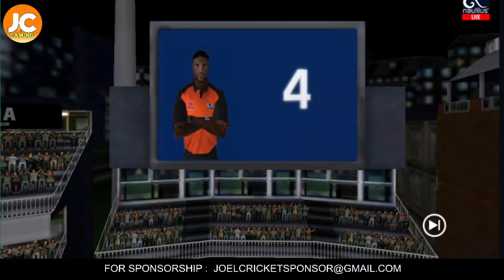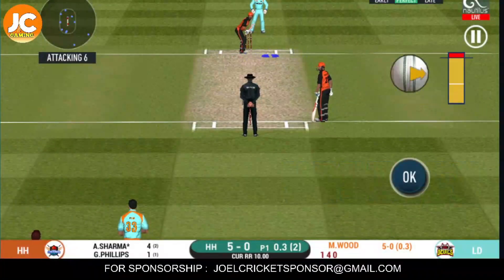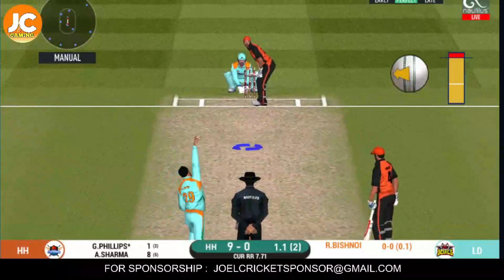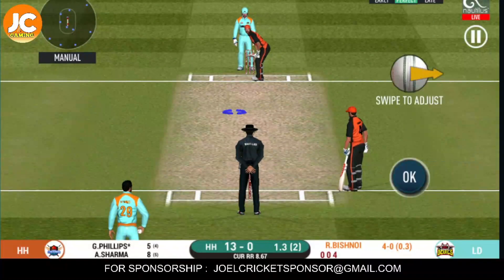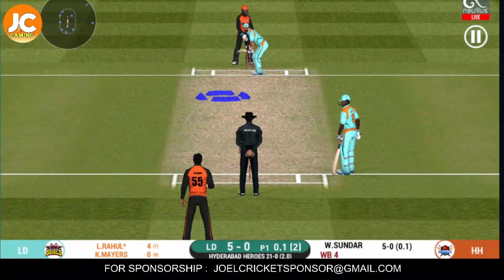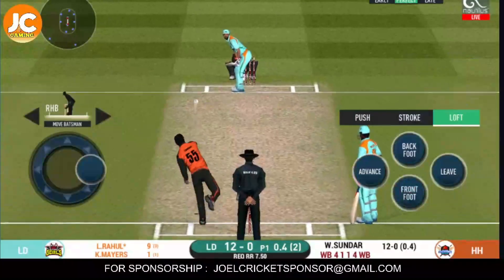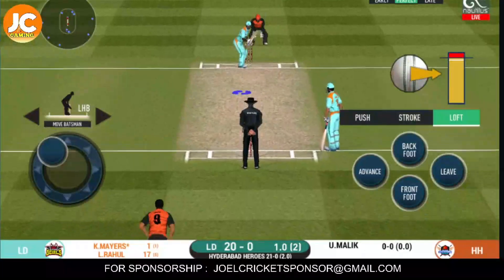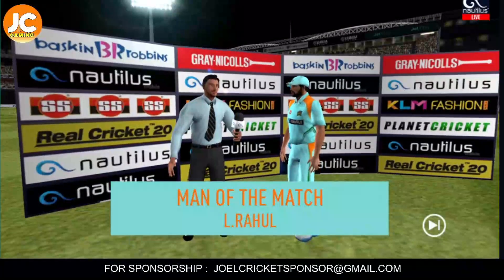RC20 - 2023 Highlights || LSG Vs SRH Match - 10